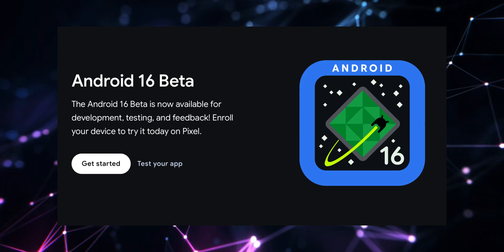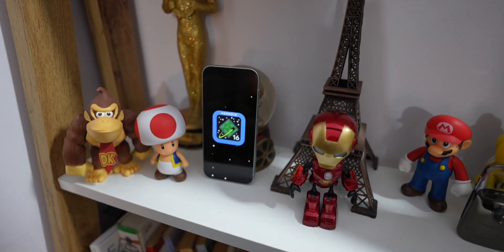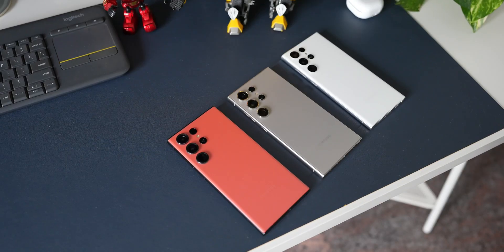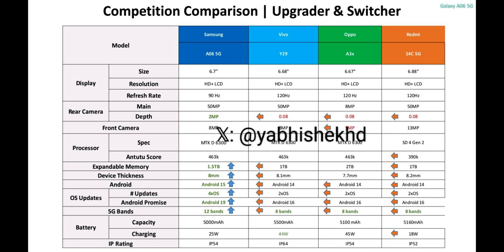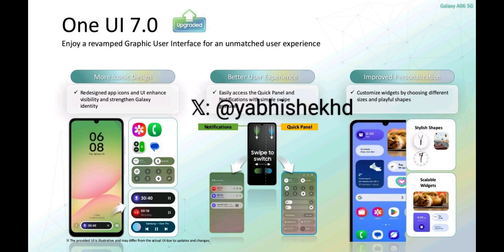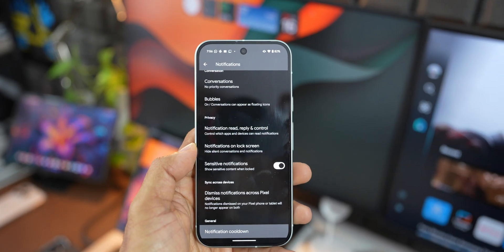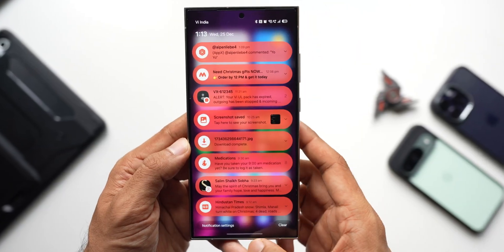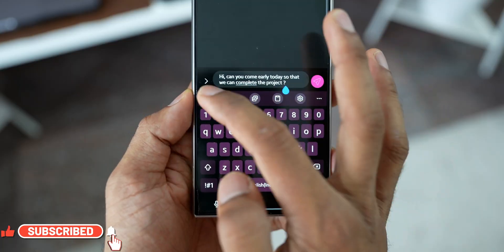One UI 8 - android 16 - A series Gets One UI 7 - S 25 Gets First Update !!!